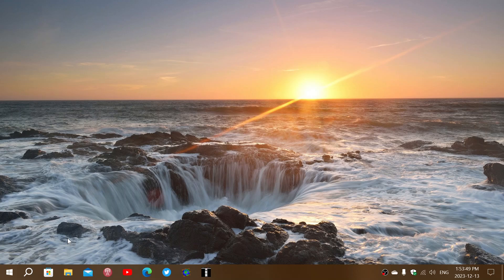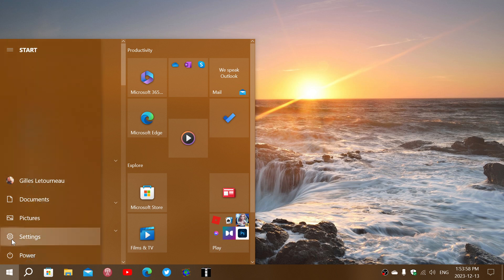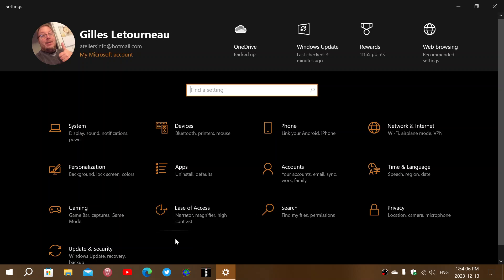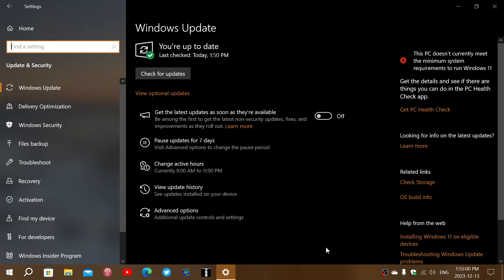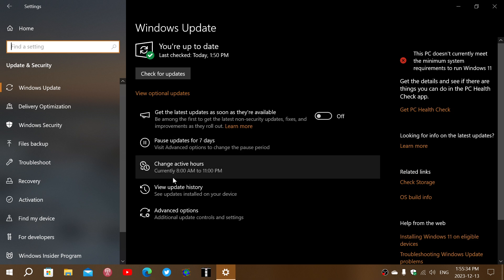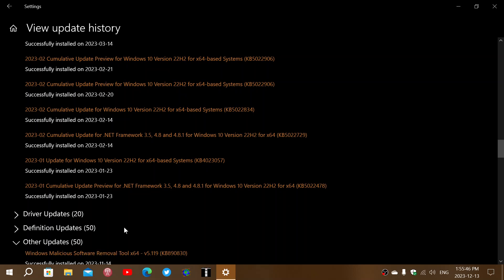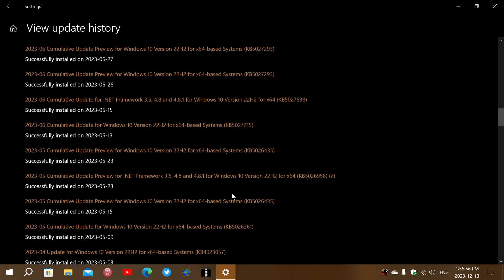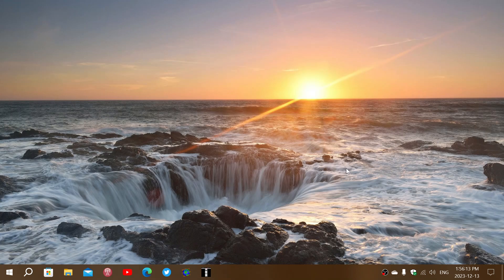Patch Tuesday NET Framework and Malicious removal tool questions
.NET are not always every month, Malicious software removal tool can appear at any time